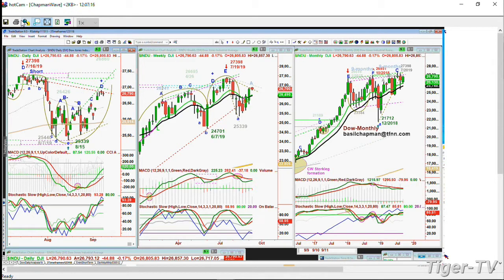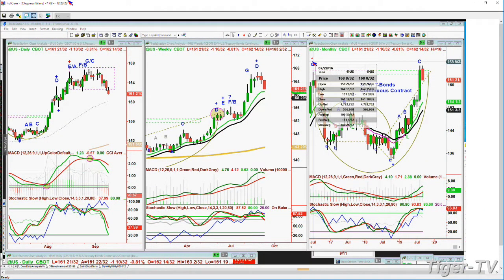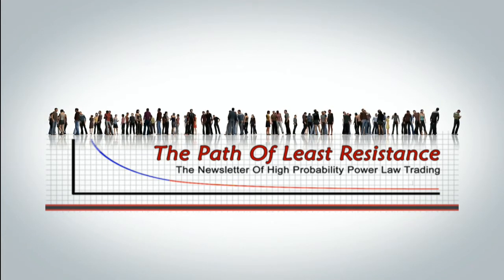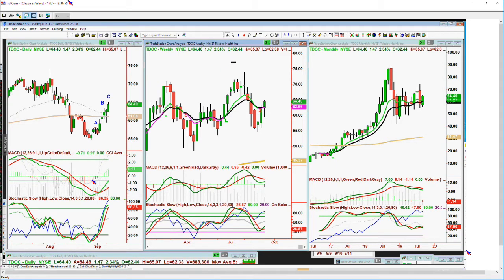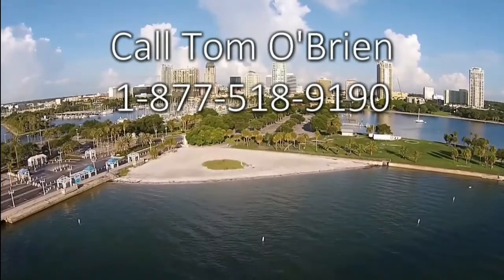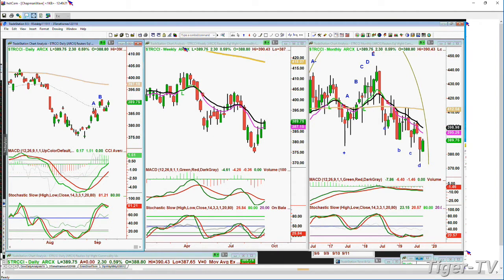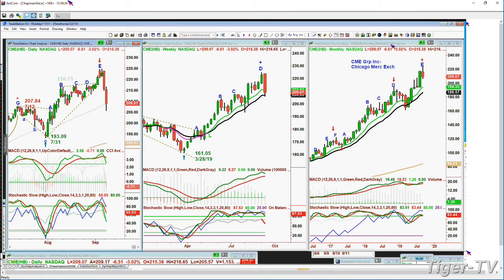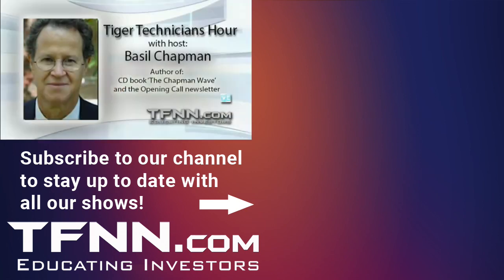September 10th 2019, Tiger Technician's Hour on TFNN